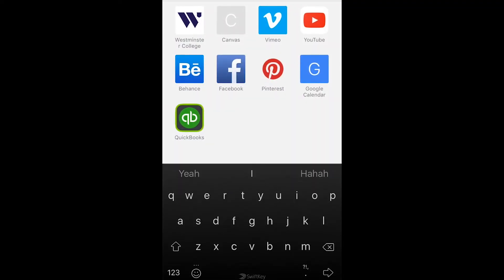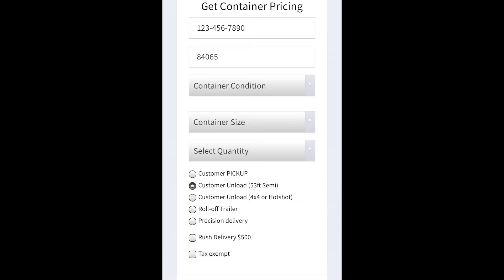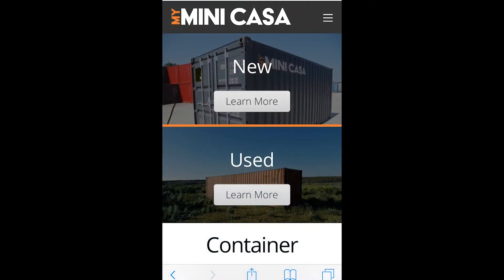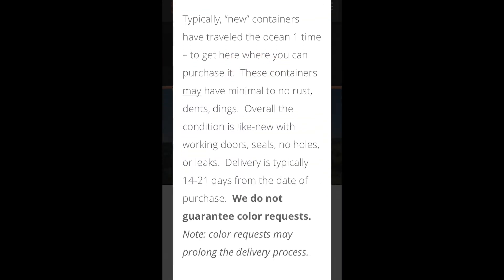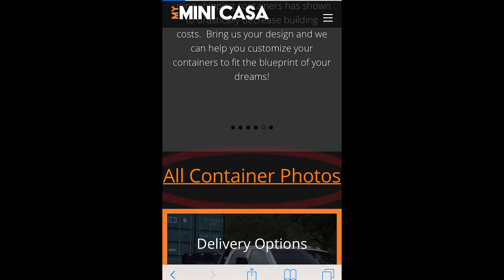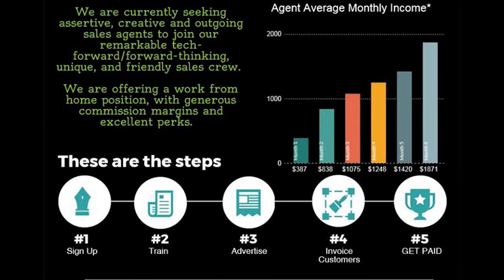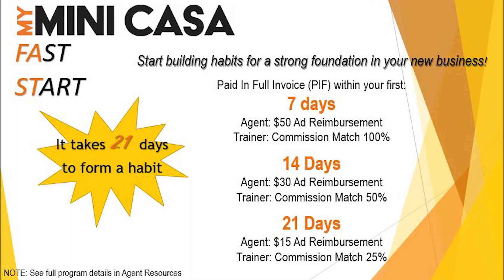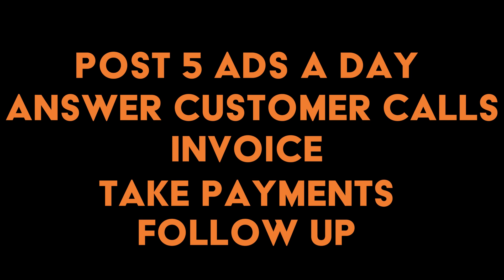Video 1 - Welcome to MMC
My Mini Casa
Shipping container sales and training